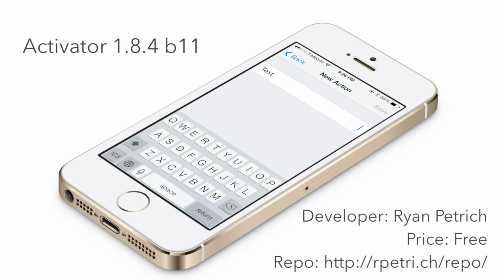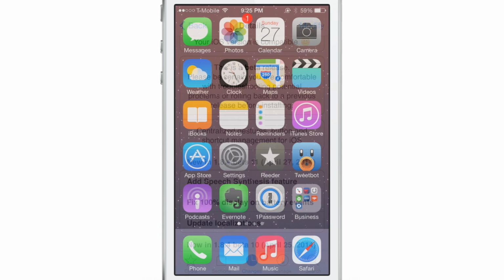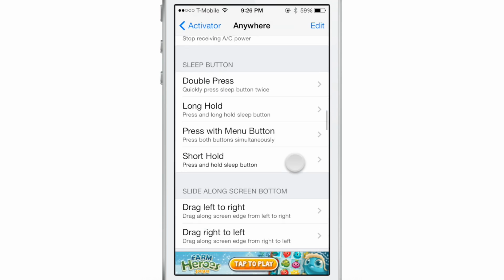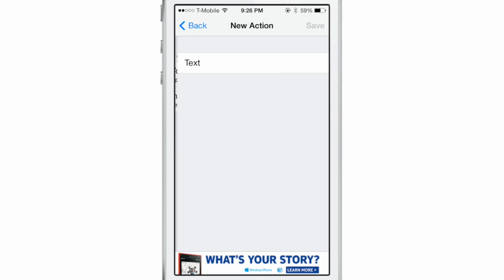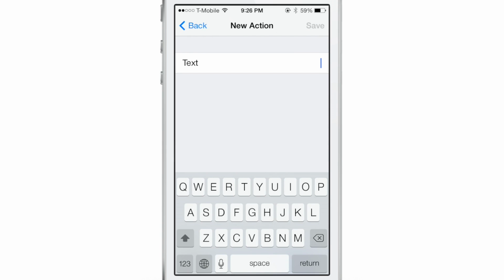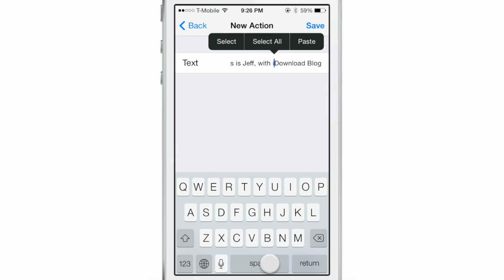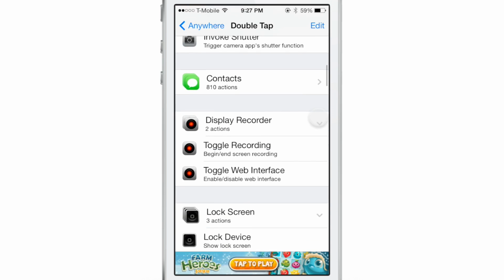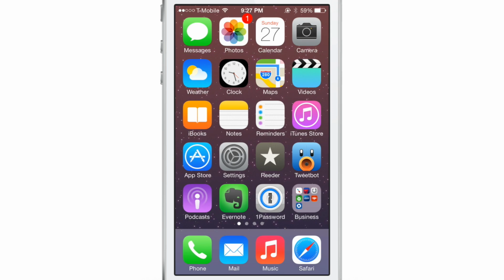Activator: New speech synthesizing action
Description: A new speech synthesizing action has been added to the latest Activator beta.

Developer: Ryan Petrich
Price: Free

About iDB